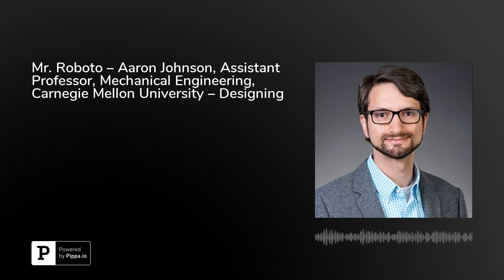Mr. Roboto – Aaron Johnson, Assistant Professor, Mechanical Engineering, Carnegie Mellon Universi...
Aaron Johnson, Assistant Professor, Mechanical Engineering, Carnegie Mellon University, delivers an informative overview of the future of robotics.Johnson’s work focuses on the design of intelligent interactions between a robot and its specific environment. Johnson is interested in the practical applications of robotics, taking robots out of a lab or industrial setting and putting them in the real world. Johnson’s areas of study have varied widely, from unique robot design and behavior design to platform and controller design, dynamic transitions, physics-based planning and management, robot vision, bio-inspired robotics, ethics, and more.&nbsp;Johnson elaborates on the complex environments in which robots are expected to flourish. As he explains, advanced robots are often designed and tested in environments that are created with a robot’s movement and needs in mind. But what happens when robots enter the real world and are faced with impediments, such as debris, clutter, or uneven surfaces, not typically found in an industrial factory setting? Johnson explains how these problems relate to progress gained in the development of autonomous vehicles. And even in engineered environments, variations and difficulties can exist, such as lighting that makes painted road lines or information difficult to see. Johnson talks about these issues and more that impact robot design and the improvements that are on the horizon.&nbsp;The mechanical engineering professor talks in detail about robotic vision, sensors, and how much information can be collected. He discusses data and computational limits, and how these limits can be overcome through advancing technologies. Johnson discusses the various kinds of robots that he works within his lab and the bioinspiration that is driving some of their work.&nbsp;Johnson received a BS in electrical and computer engineering from Carnegie Mellon University, and a Ph.D. in electrical and systems engineering from the prestigious, University of Pennsylvania.&nbsp;